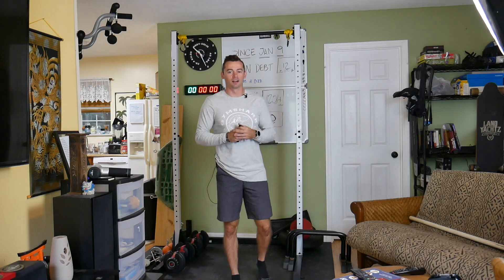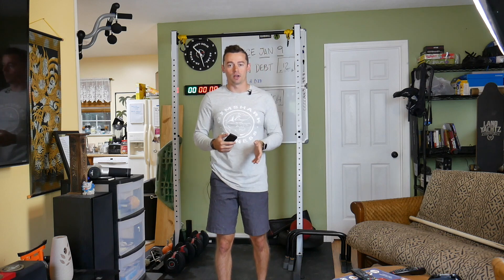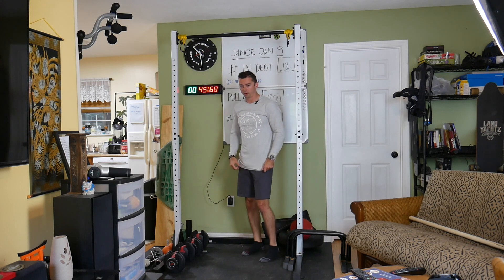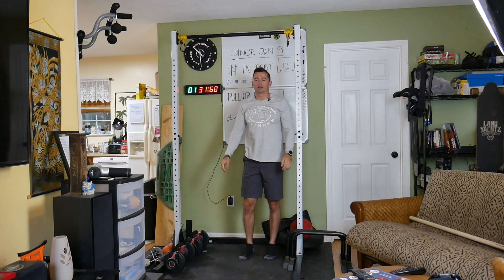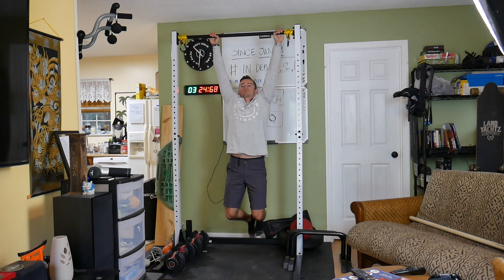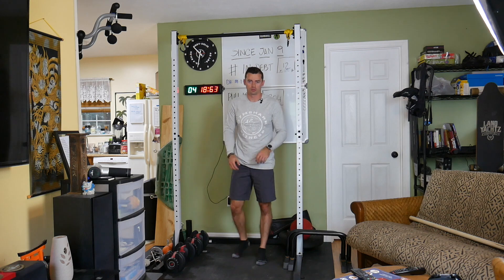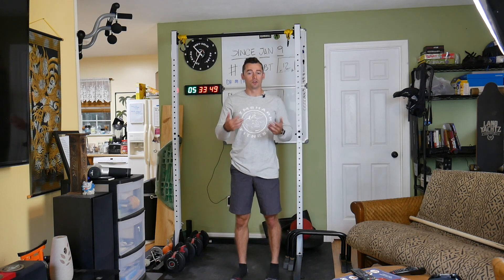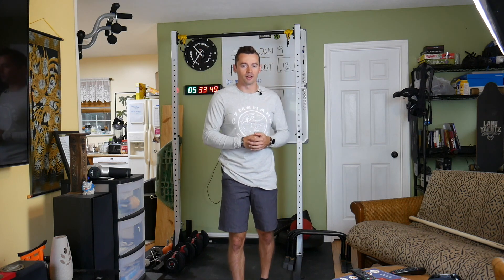Dead Hang Challenge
Here you can find all of my programs for increasing Pull Up numbers and becoming Super Strong!
Challenge yourself or anyone to this to help them improve their grip strength!!!

Super hard and fun to do!!

Try it!!